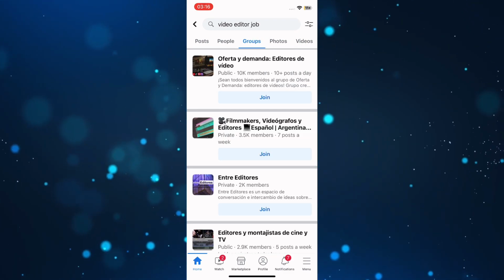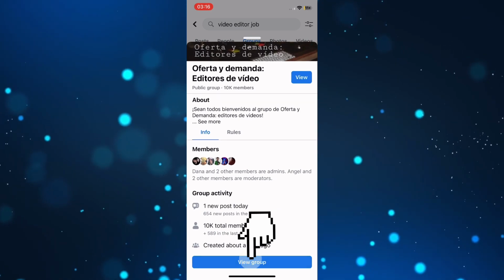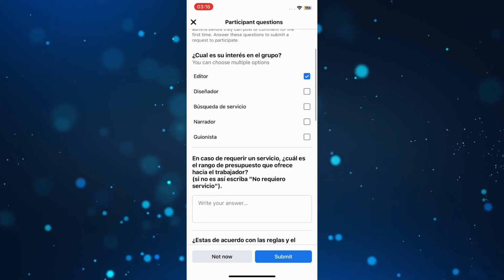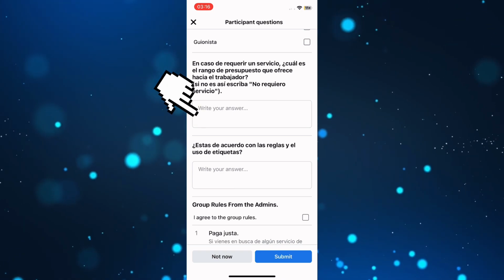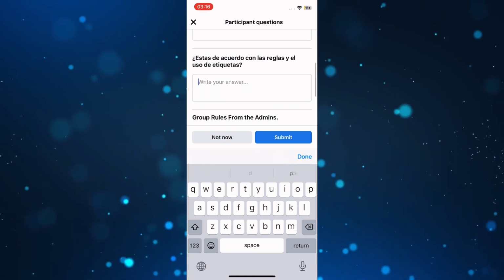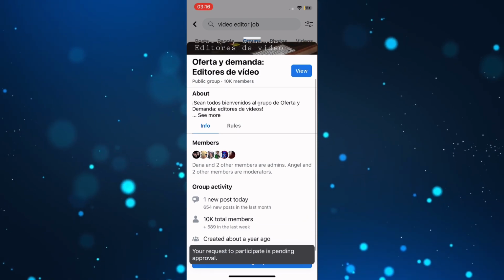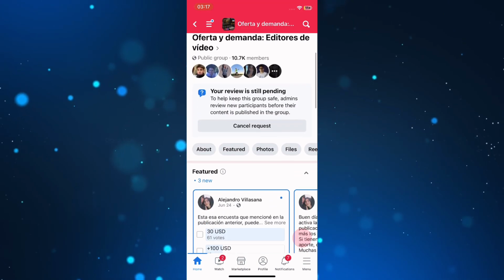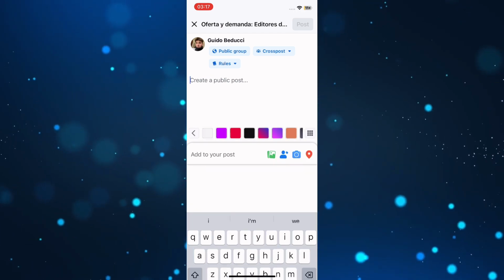How To Post A Job In Facebook Marketplace